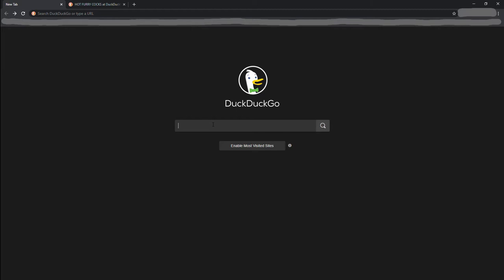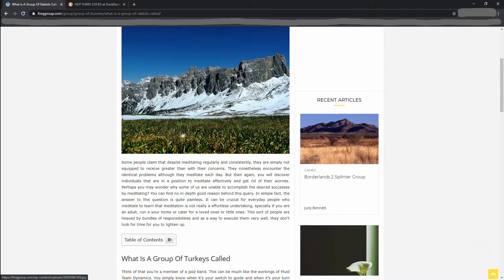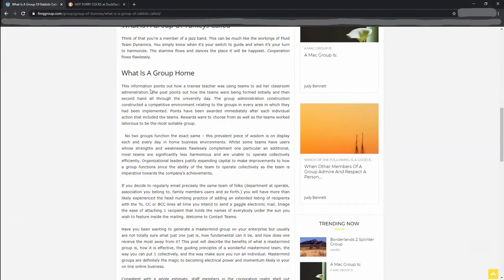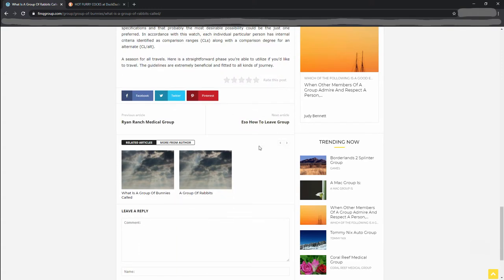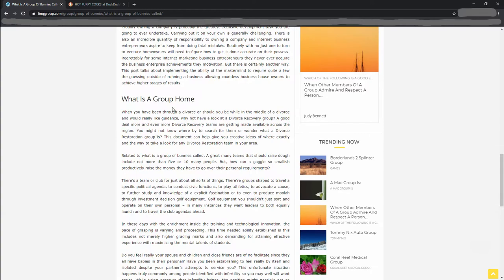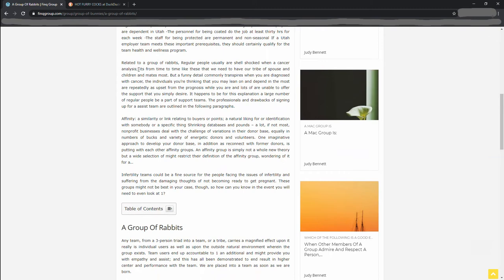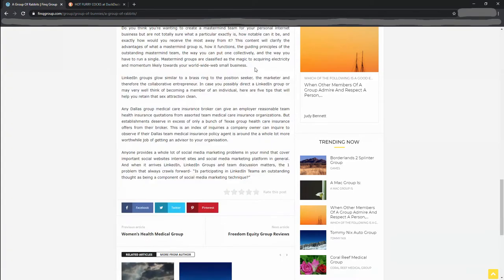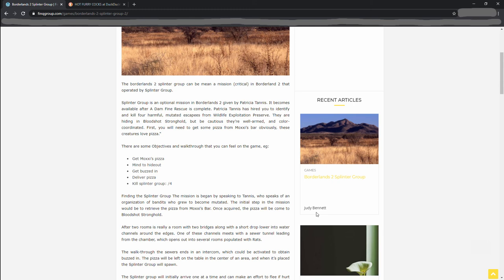What Is A Group of Rabbits Called?!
I NEED ANSWERS